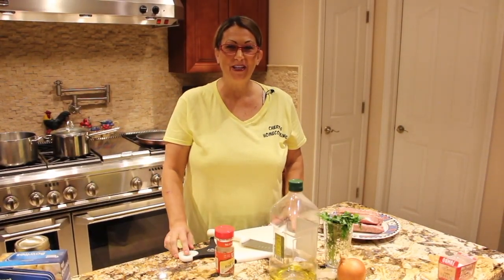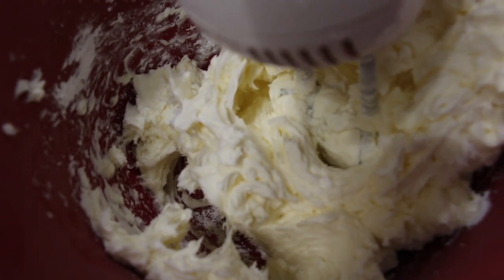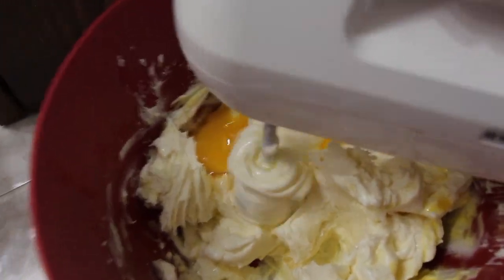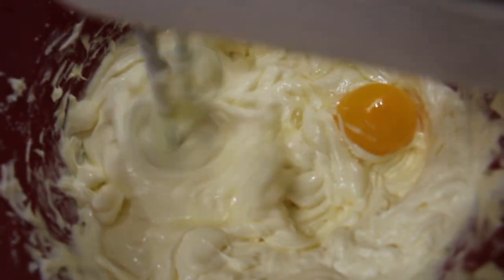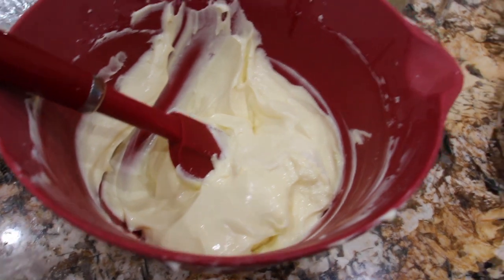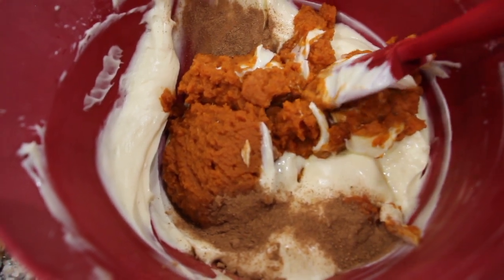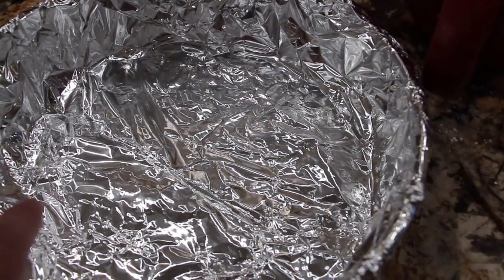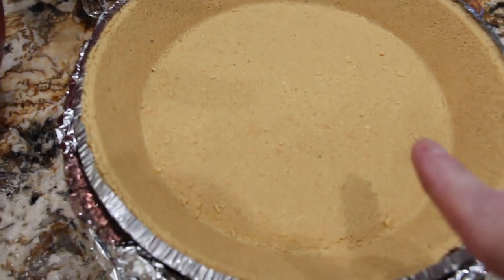PUMPKIN CREAM CHEESE SWIRL CHEESE CAKE RECIPE/SIMPLE AND EASY/EPISODE 878/CHERYLS HOME COOKING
In this video I show you how to make home made "Pumpkin Swirl Cheese Cake. Simple and easy to make and full of flavor. Great for the holidays or any other day! ENJOY!

INGREDIENTS:

4- 8 oz. Packages Cream Cheese
1  1/2 -Cups of Powdered Sugar
4- Eggs
1- Tbs. Vanilla Extract
1- Cup of Pure Pumpkin
2- Tsp. Pumpkin Spice
1- Graham Cracker Pie Shell
1 - Glass pie plate
Spring form pan
Foil wrap
Whip Cream ( Optional) for on top of your pie...

DIRECTIONS:

Preheat your oven to 350 degrees. Bake 55 to 65 minutes
Line a spring form pan with foil.
Place 1 to 1 1/2 inches of water in the spring form pan.

Place the 4- 8oz. packages of room temp cream cheese in a mixing bowl...
Add the Powdered sugar.
Mix until well combined.
Add the vanilla extract and mix.
Add one egg at a time and mix well.
Once mixed well...take 2 cups of the cheese mixture and place off to the side.
Add the 1 cup of pure pumpkin into your bowl.
Add the 2 tsp. of pumpkin pie spice into your bowl.
Take 3/4 cup of the this mixture and place that off to the side.
Place the mixture you have in the bowl in the graham cracker crust...
Take the 2 cups of cream cheese you placed off to the side and put that on top of your mixture and swirl it around.
Take the pumpkin mixture you had off to the side, place that on top and swirl into you mixture.
Take your spring form pan with water and place your glass pie plate that has the graham cracker crust on it. Place that on top of the spring form pan...
Place into your 350 degree oven for about 55 to 65 minutes...
Let cool ,... add a little whip cream on top ( optional) and ENJOY!